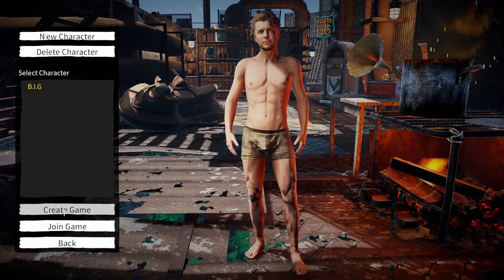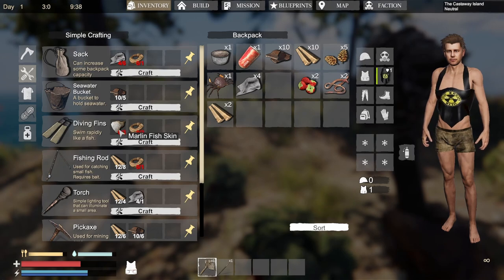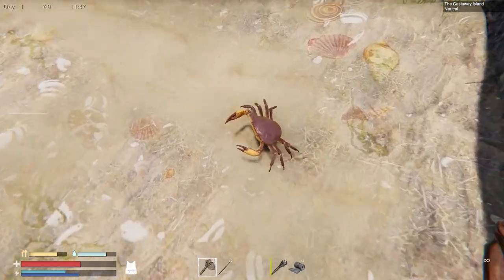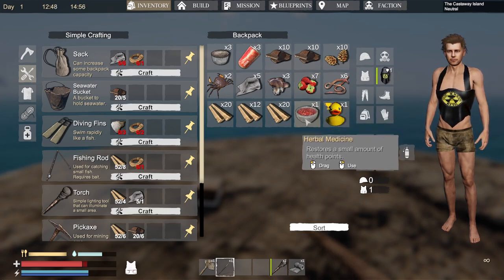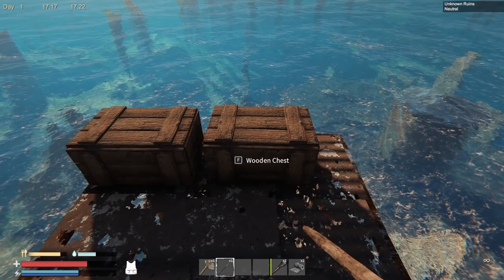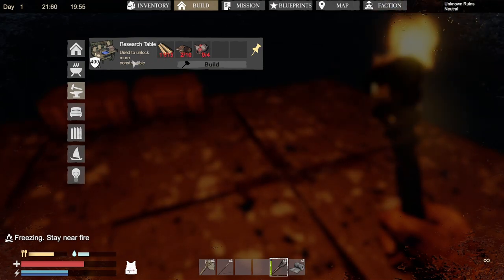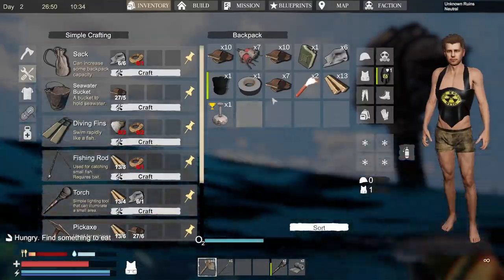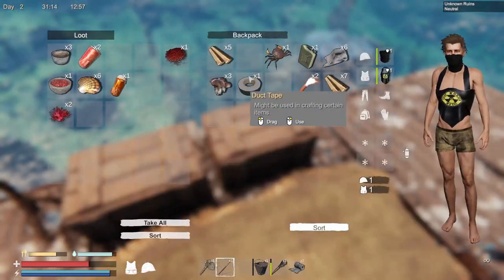Sunkenland - Day one, getting the basics - Ep. 01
Today we'll begin our adventure in Sunkenland.
Let's see how this one goes, I hope you'll enjoy-it as much as I do.

The_B.I.G.